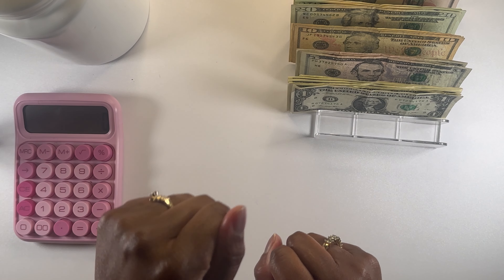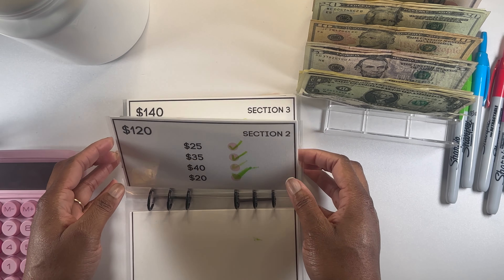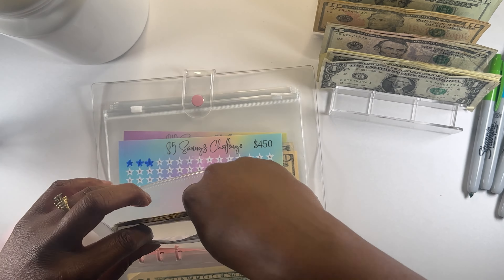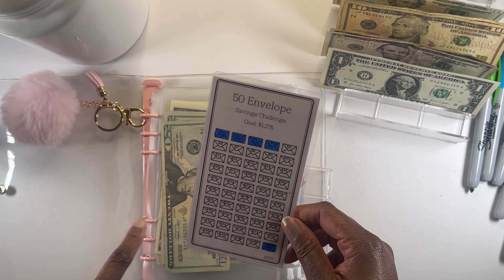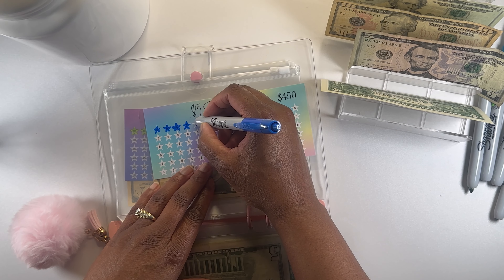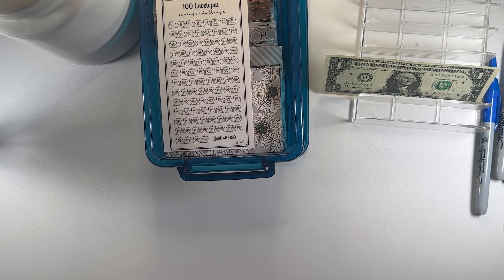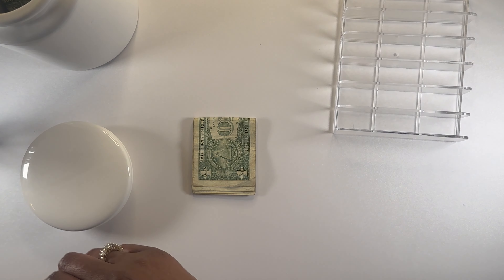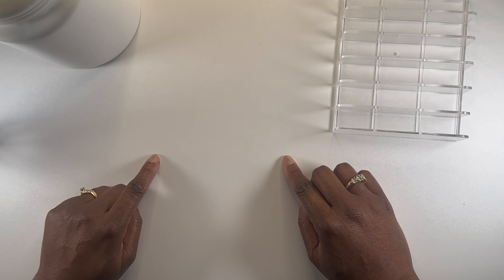Stuffing Saving Challenges | Feb 2024 | 50 Envelope | 100 Envelope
Open! ⇲

♡ Hello everyone,

In this video, I will be cash stuffing money into my various saving challenges.

-$5 Savings Challenge

-$10 Savings Challenge

- 50 Envelope Challenge

-100 Envelope Challenge

-Self Care challenge

-Savings Binder

-$500 Placeholder

-$10,000 & $5,000 placeholders

-GOLD CASH ENVELOPES

~NOW AVAILABLE!! my own savings challenges booklet, savings challenges, budgeting templates, and more~

♡ Outro Music by: Smitty Beatz (Not on YouTube yet, but he's working on it)

♡ Beautifully Minded: Changing the Mindset of Ordinary People